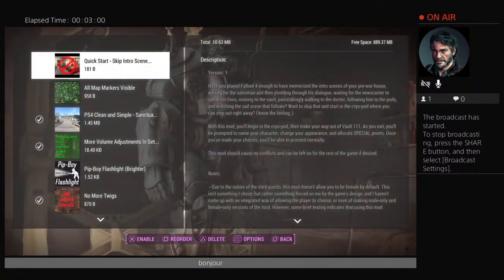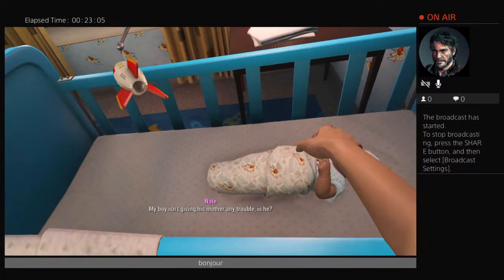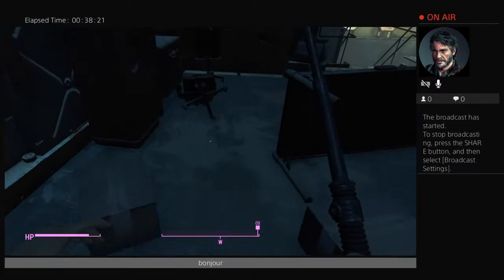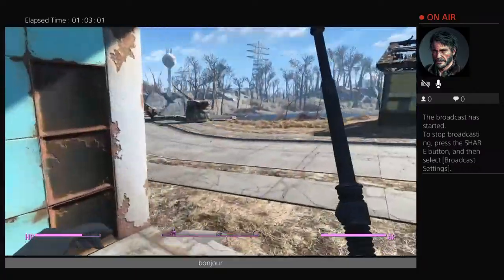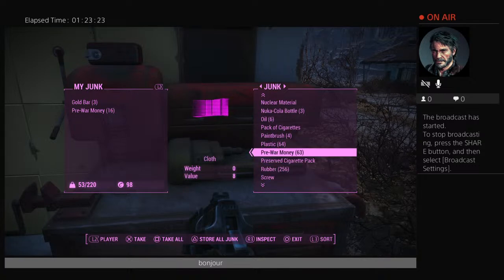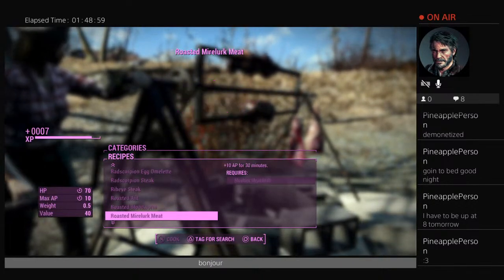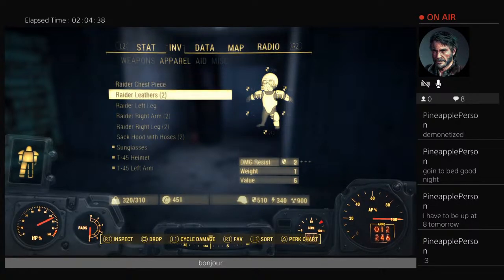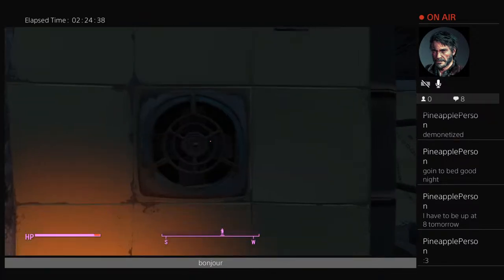We fallin' out boyssss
F L U T E